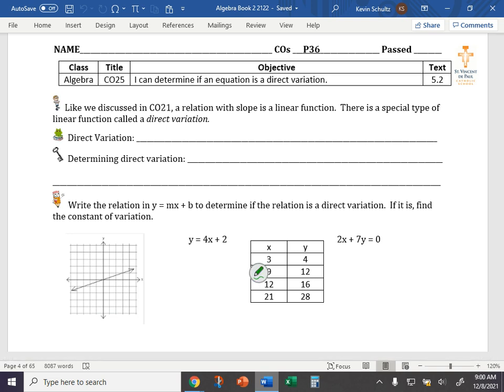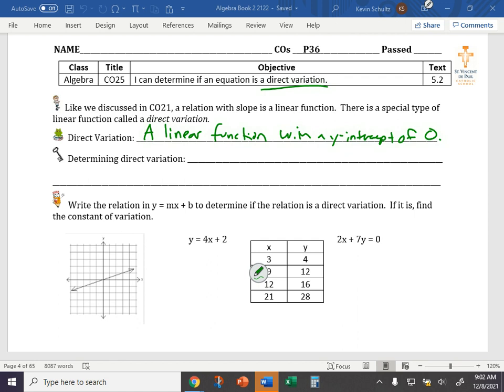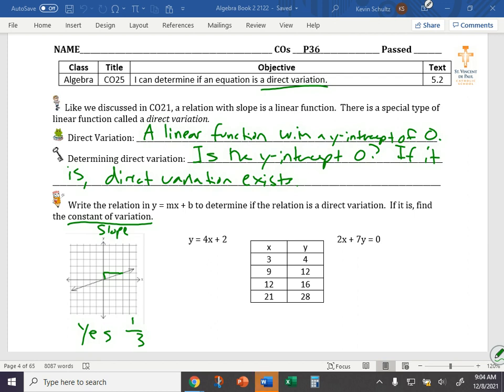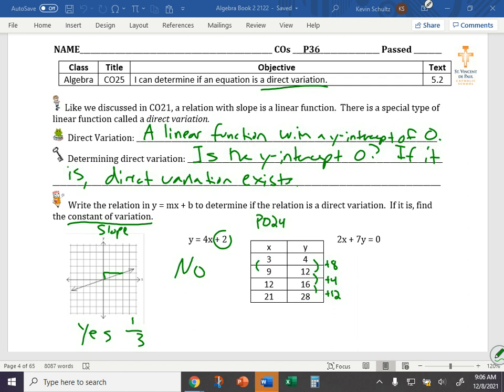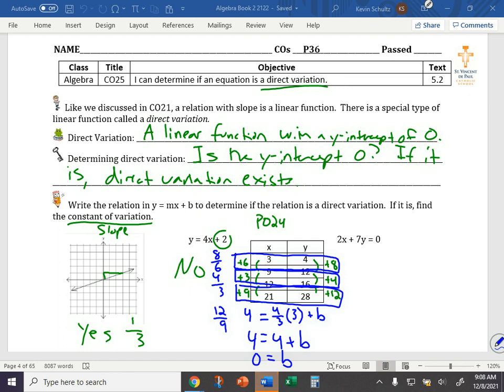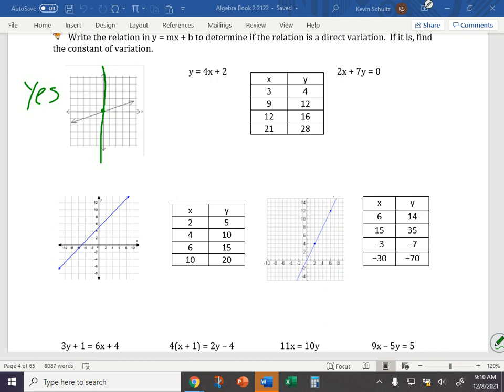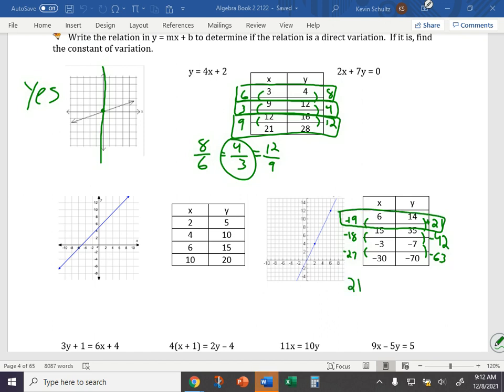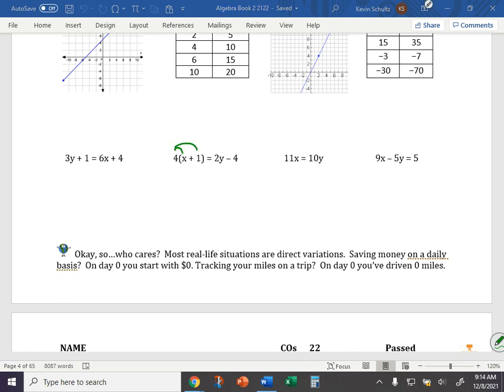Algebra 12/8/21 CO25...Direct Variation